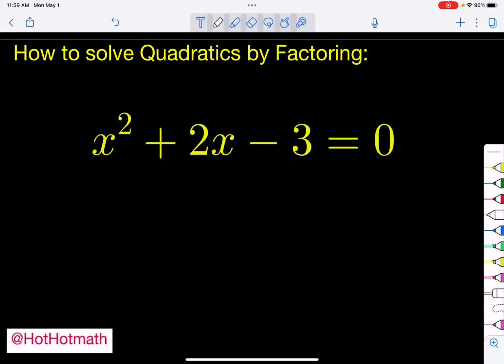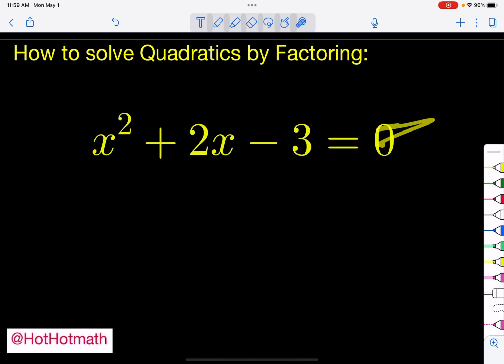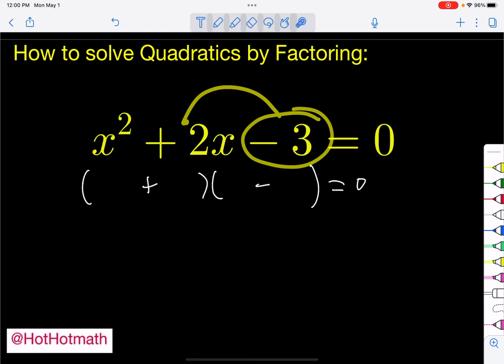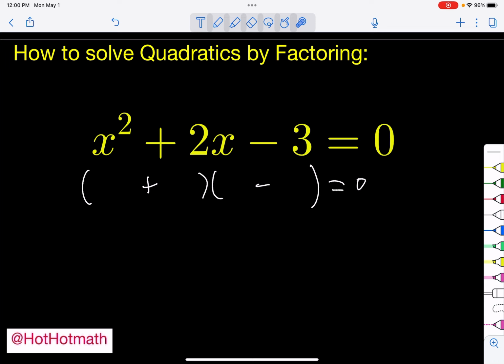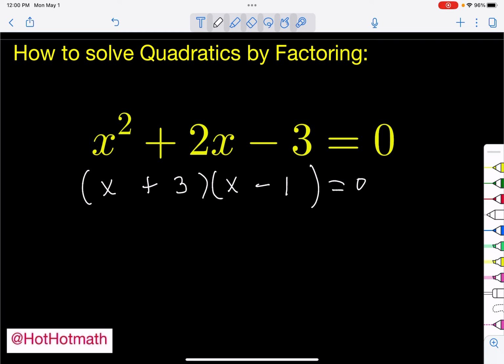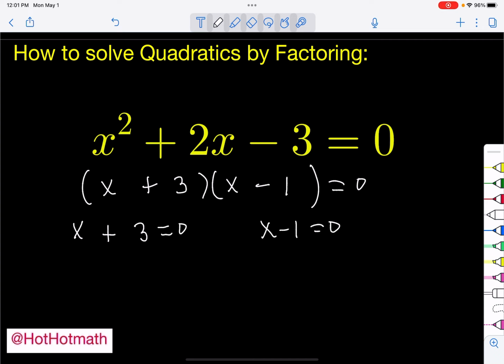How to solve a Quadratic by Factoring (example)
an example of solving a quadratic by factoring